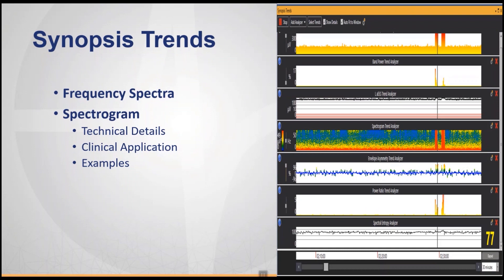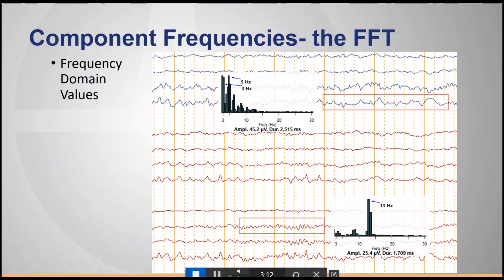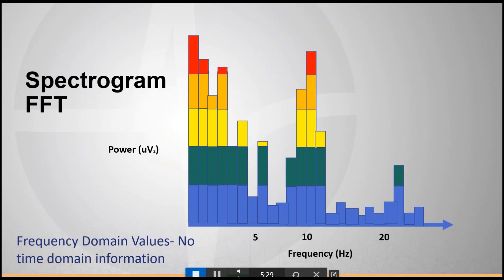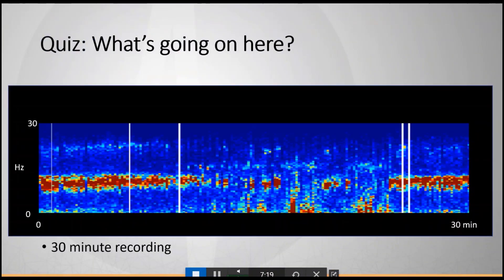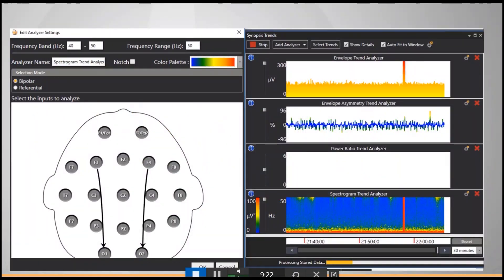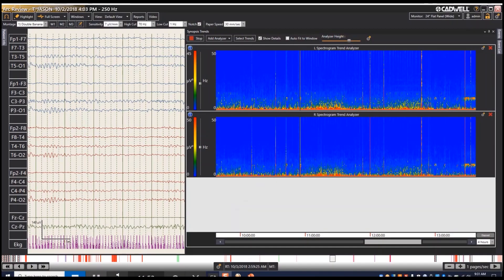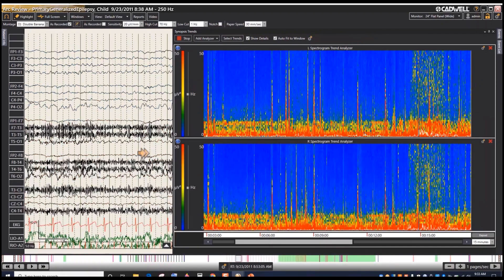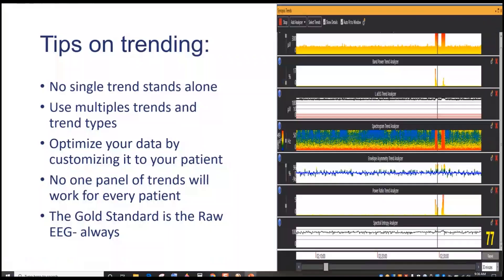Arc Synopsis: Spectrogram - Arc 2.2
Learn how the Synopsis Trends Spectrogram feature works in the Arc software.